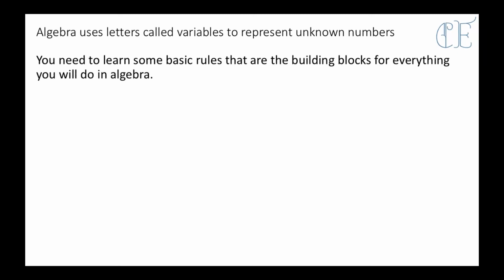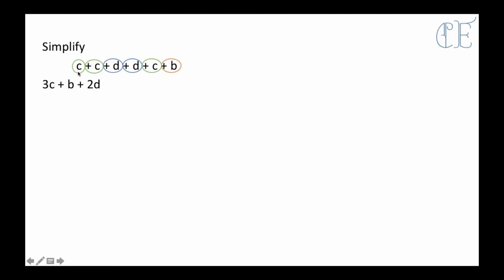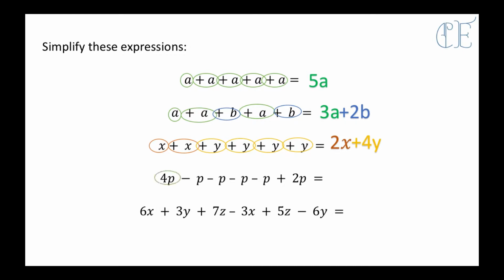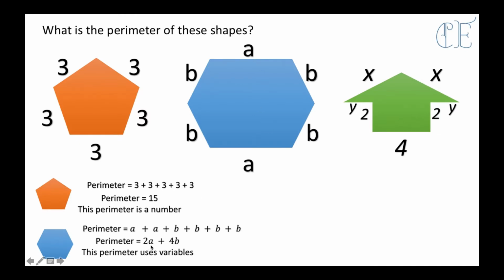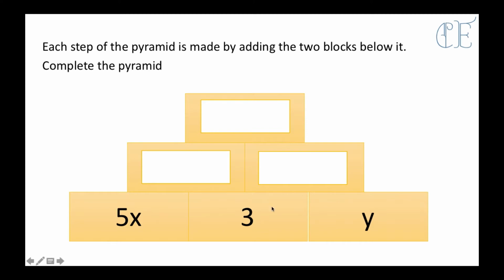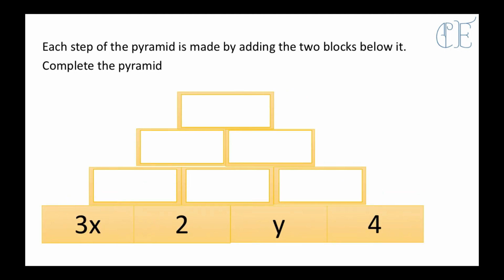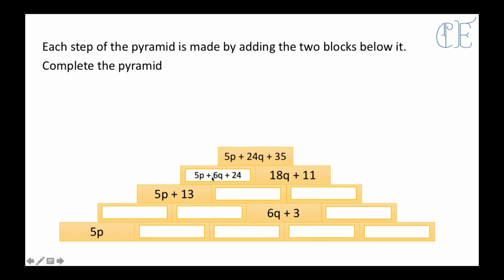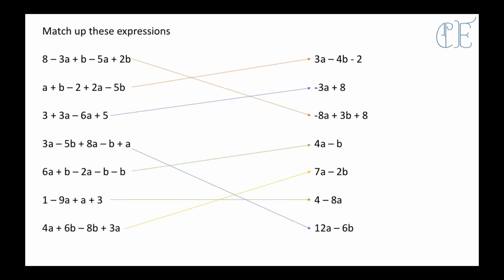Simplifying Expressions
This video goes through simplifying expressions for foundation GCSE Maths.